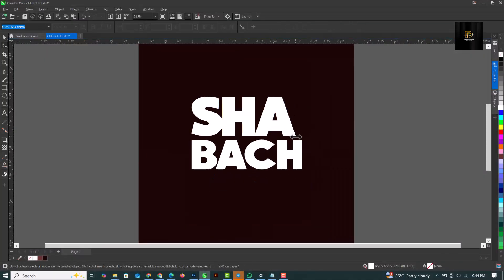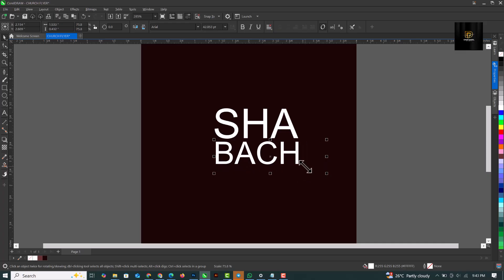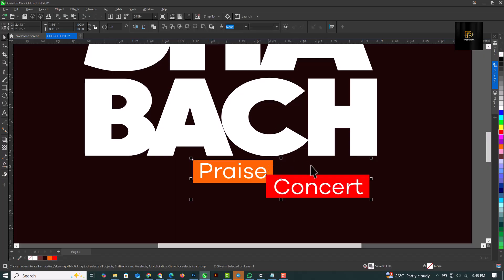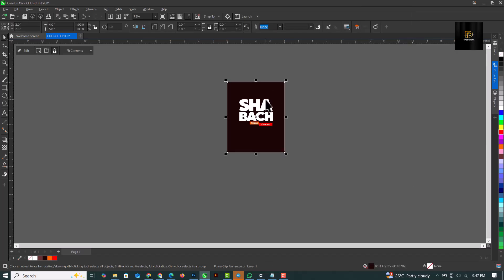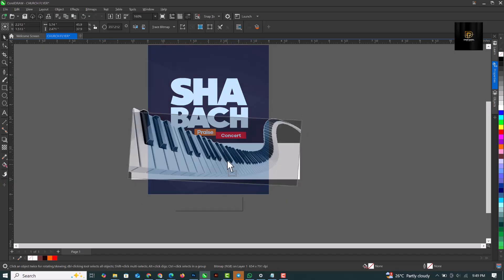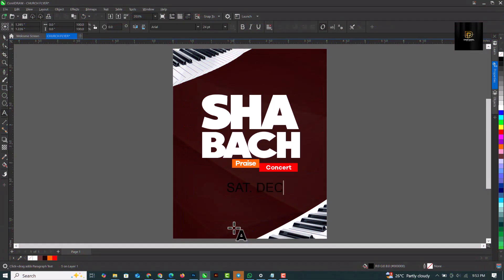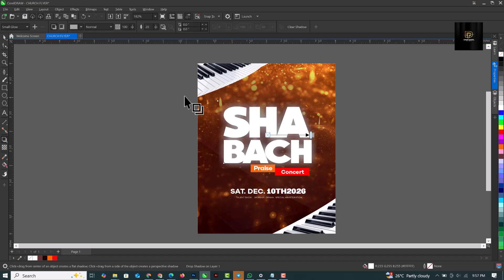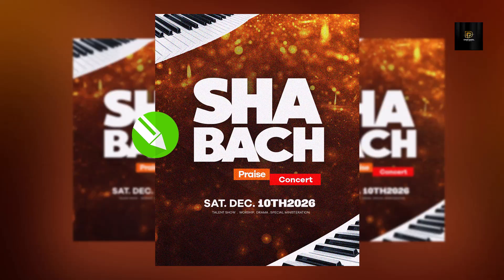How to Design a Church Flyer with CorelDraw Tutorial 2025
Welcome to Daphorel Studio – Master Corel Software Like a Pro!

Want to create eye-catching social media flyers that stand out on Instagram, Facebook, Twitter, and more? In this tutorial, I’ll guide you step-by-step through designing professional-quality flyers in CorelDraw, whether you’re a beginner or looking to level up your skills! We’ve covered you with step-by-step tutorials, creative techniques, and productivity hacks to help you get the most out of your Corel products.